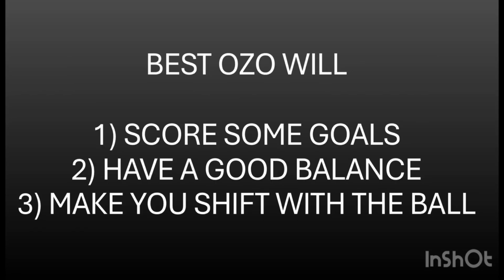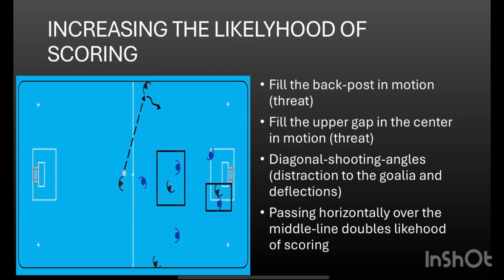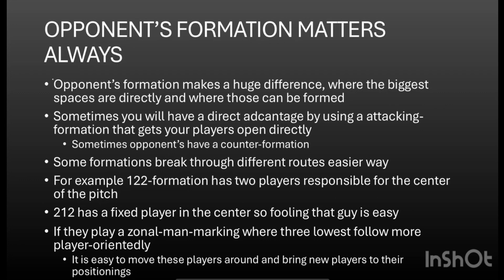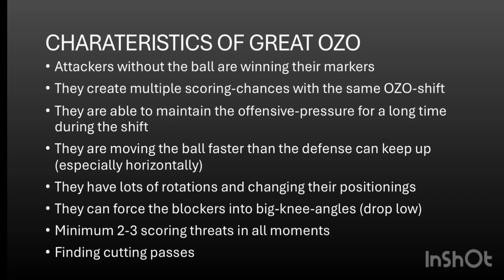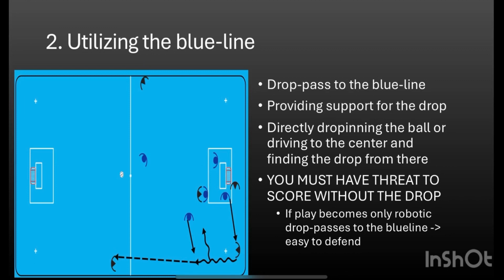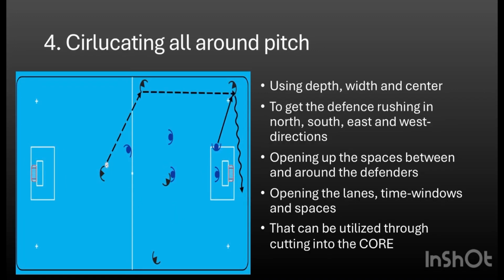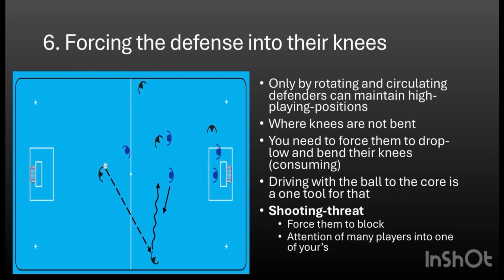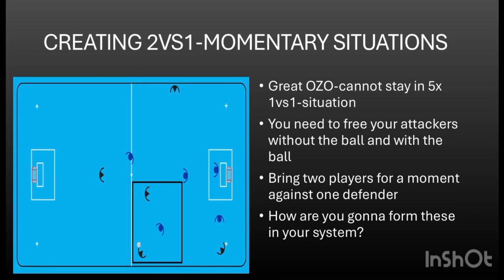Scoring more from Offensive-zone-offense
This video describes what tools floorball-teams need to have in their tactical tool-bank in order to play great OZO (offensive-zone-offense) in Top-level-floorball.

Very good information video for players and coaches.

SHARE THIS WITHIN YOUR CLUB, so you’ll be scoring more with OZO in no-time 😎

Musician: ASHUTOSH

Musician: ASHUTOSH

Musician: ASHUTOSH

Musician: ASHUTOSH

Musician: ASHUTOSH

Musician: ASHUTOSH

Musician: LiQWYD

Musician: LiQWYD

Musician: LiQWYD